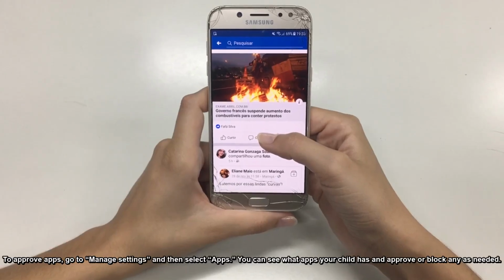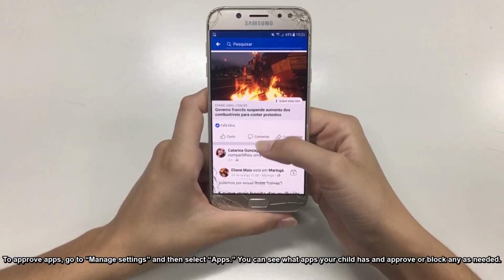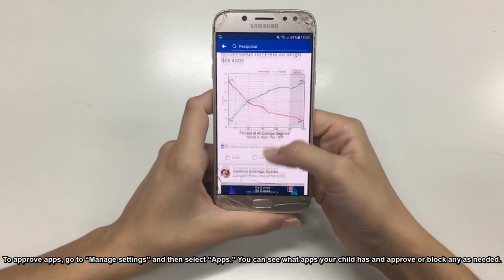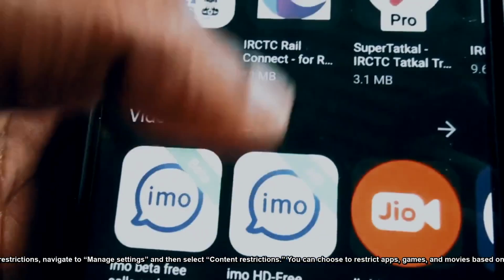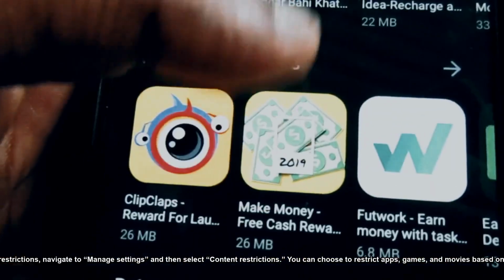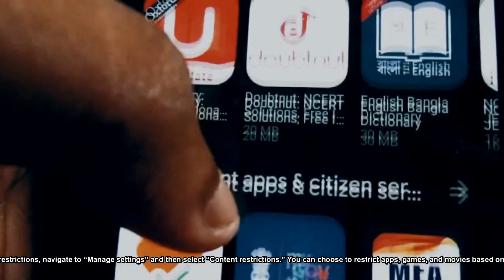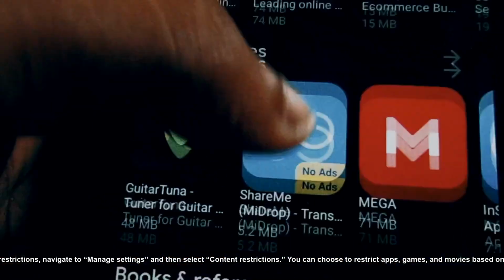How to Set Up Google Family Link – Parent Control Tutorial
In this comprehensive tutorial, learn how to set up Google Family Link to manage your child's device usage effectively. We'll walk you through the step-by-step process of creating a Family Link account, setting screen time limits, and monitoring app activity. Whether you’re new to parental controls or looking to enhance your child's online safety, this video is your go-to guide for navigating Google Family Link. Empower your parenting skills with the right tools to ensure a balanced digital experience for your family!